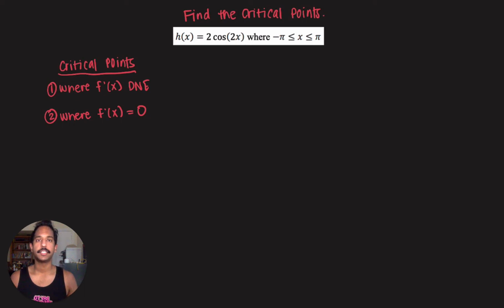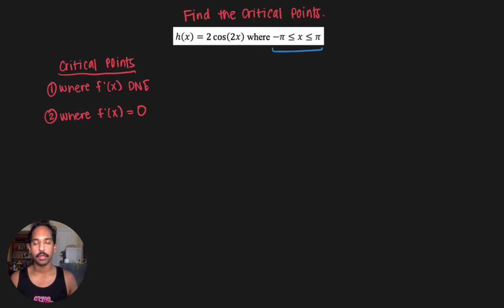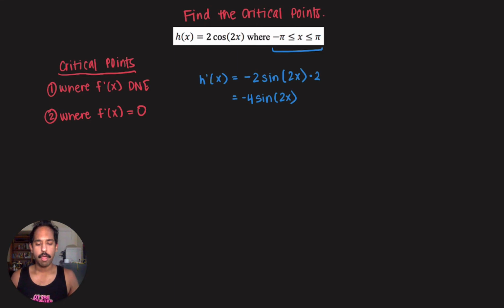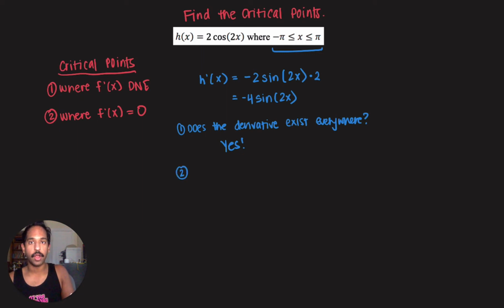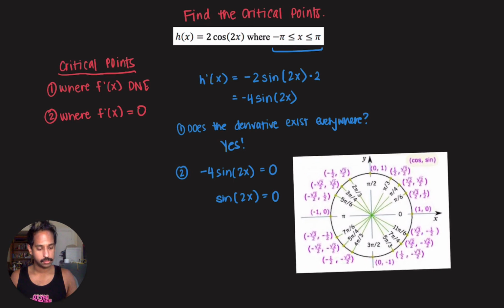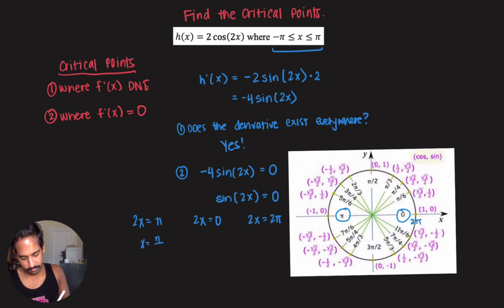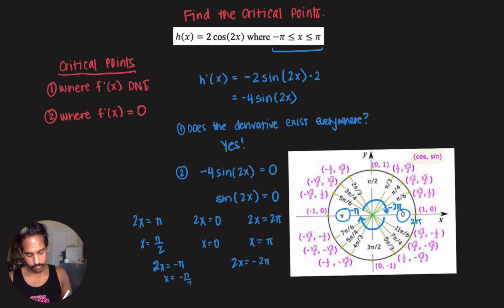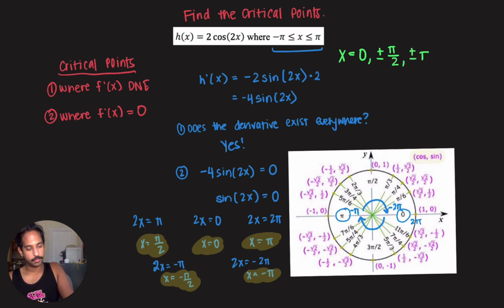APC5.2 Exit Ticket Explanation, Part 1